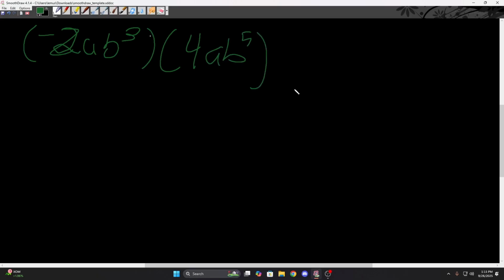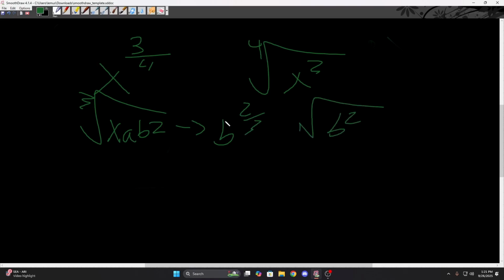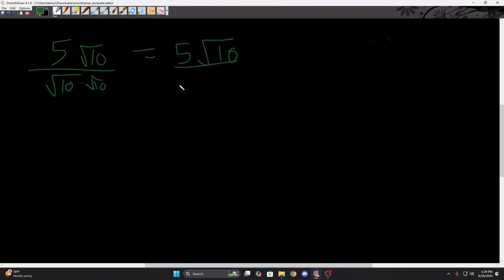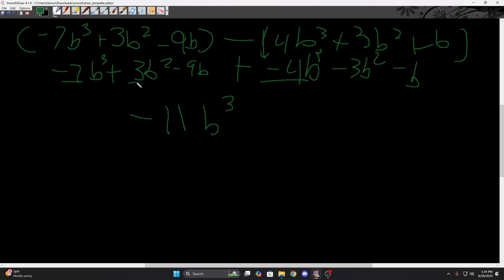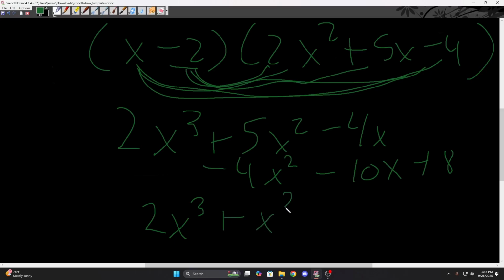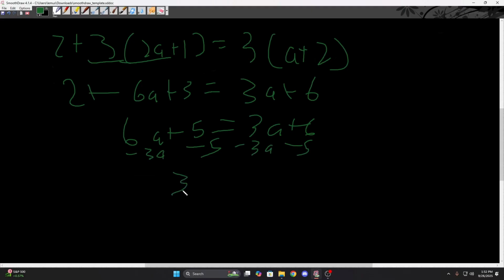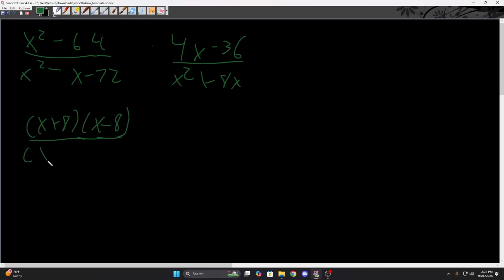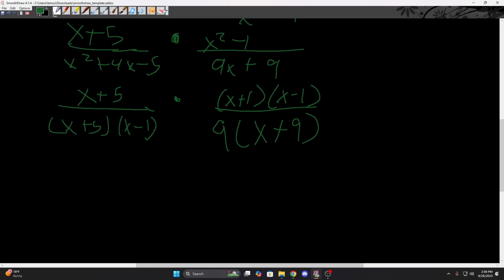Math Test Took Last Week + Homework (9/26/25)